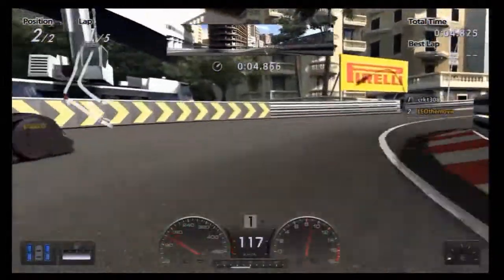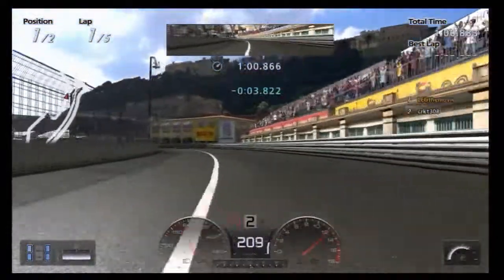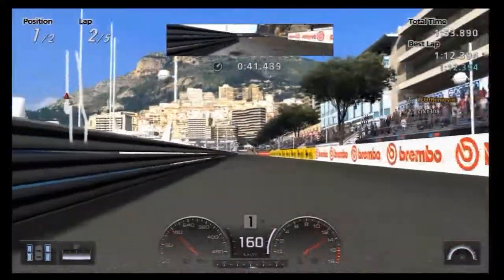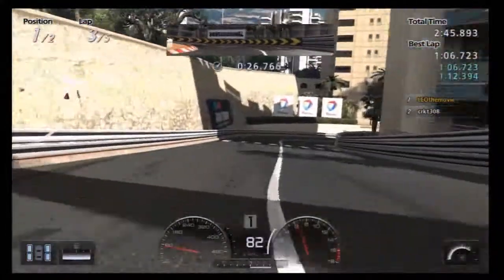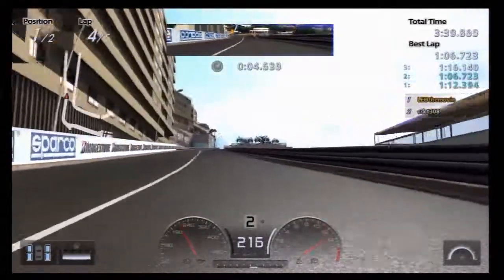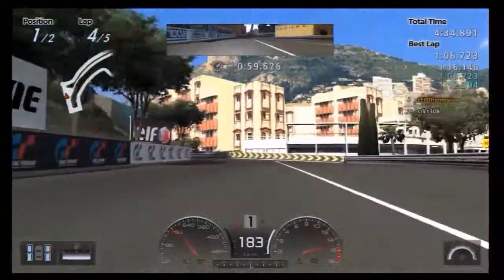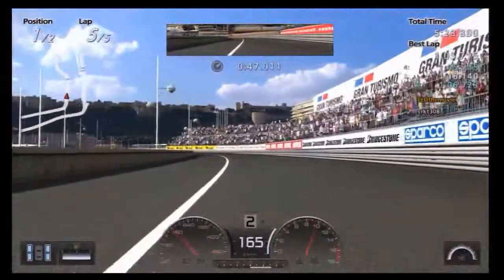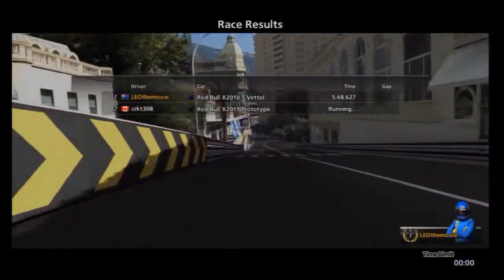LEO & NHB play Gran Turismo 5 Part 17 Cote d' Azur with the Red Bull X2010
LEO plays a bit of Gran Turismo 5 with a couple of the guys from the No Holds Barred Radio network that being B-Spot and his brother D-Spot.
For the best original comedy radio shop on the net: www,nhbradio.com
First three videos are just audio